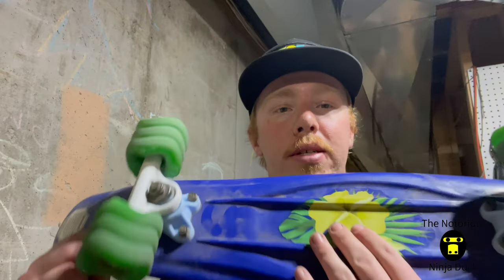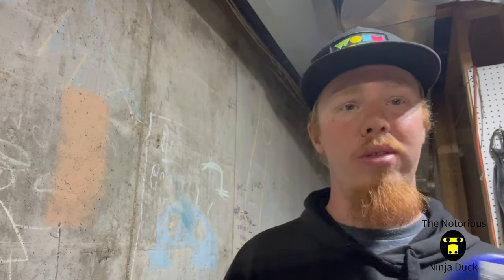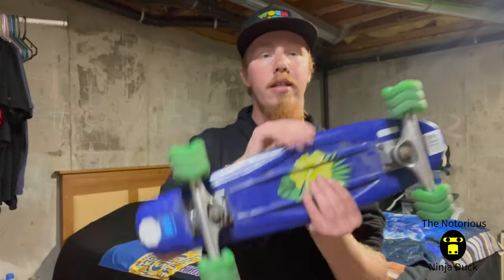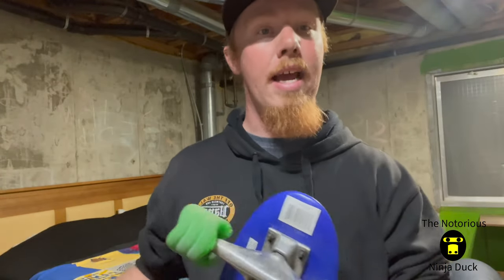Target Board Fully Upgradeble?